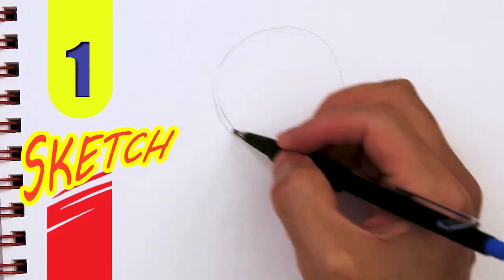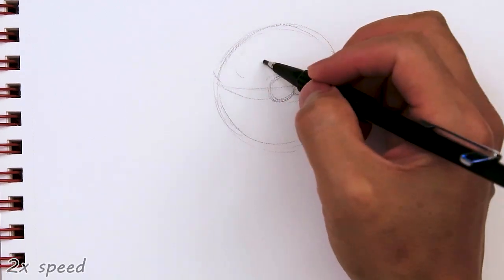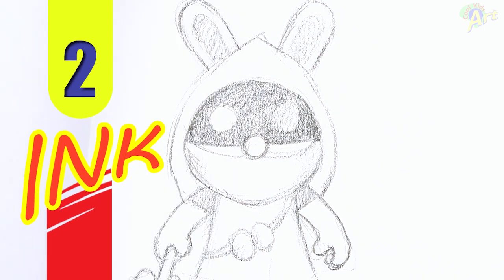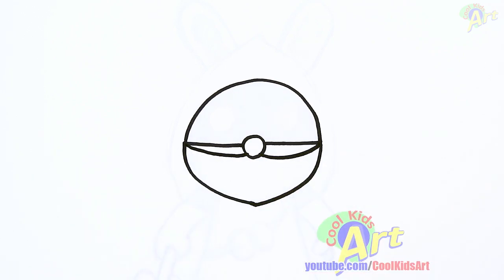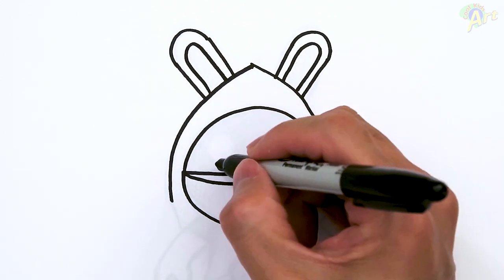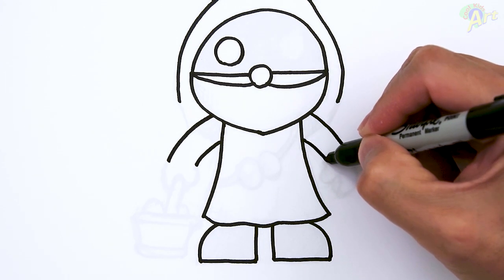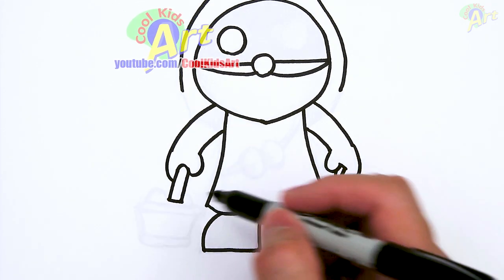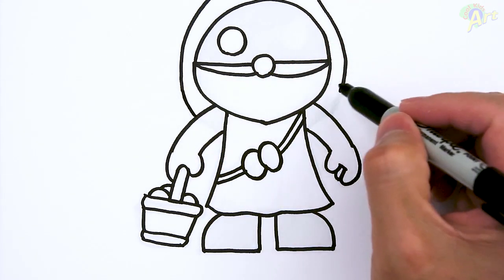How to Draw Bess | Roblox Piggy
Drawing the Easter bunny Bess form Roblox Piggy.